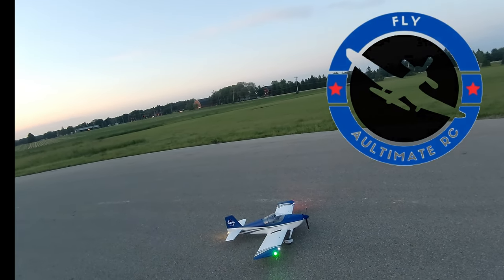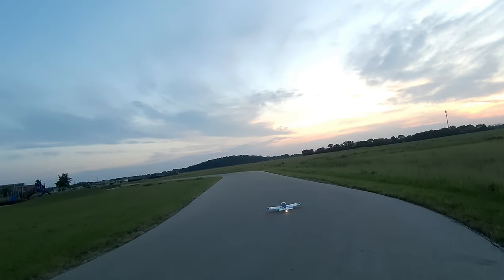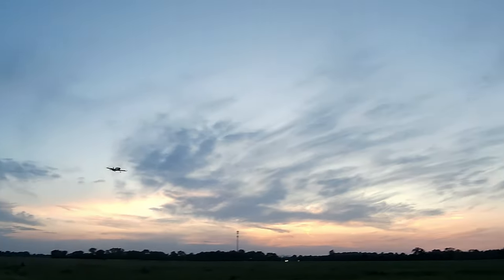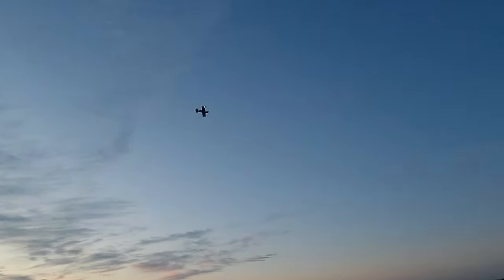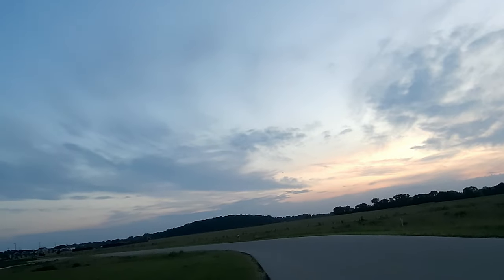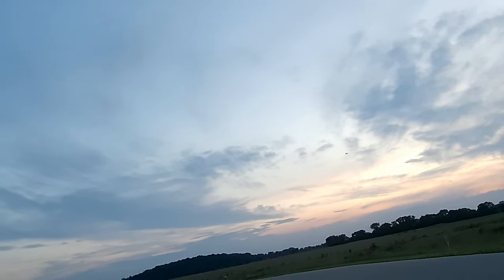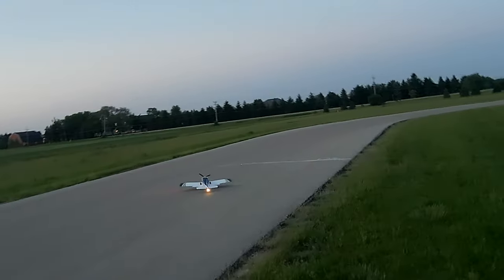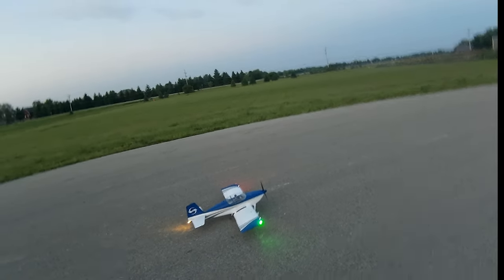Best 1.1M RC for flying at Dusk? EFlite RV-7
With full nav light package, including a tail light, and telementry, The Eflite RV-7 is a great sport / scale flying plane for those sunset / post sunset flights.